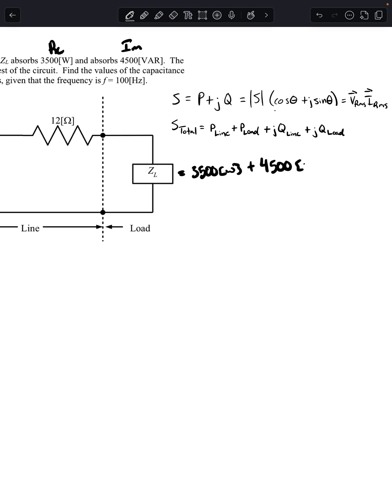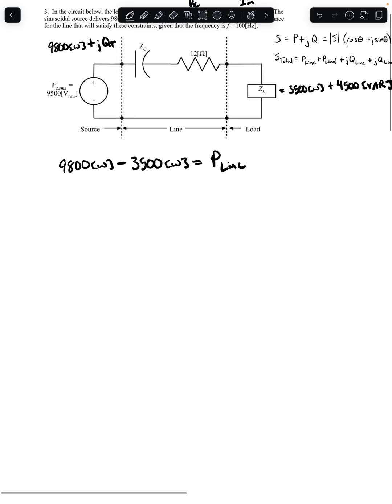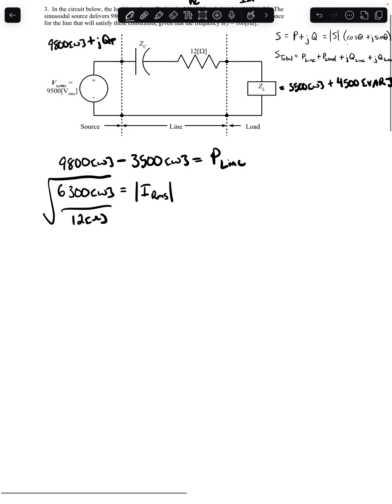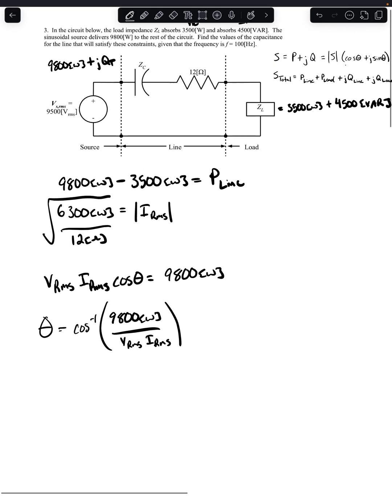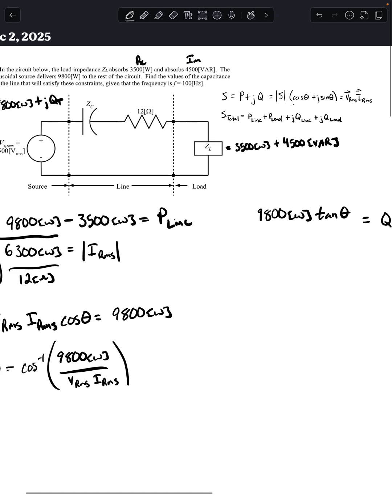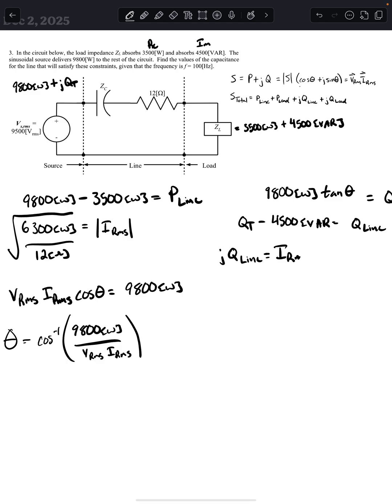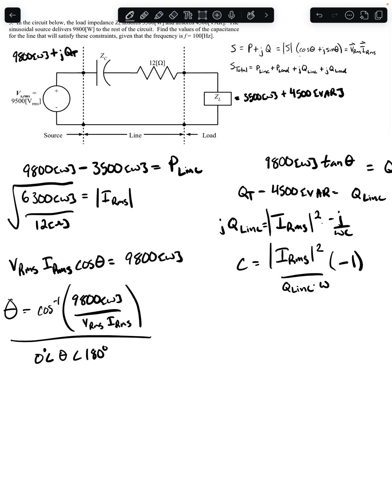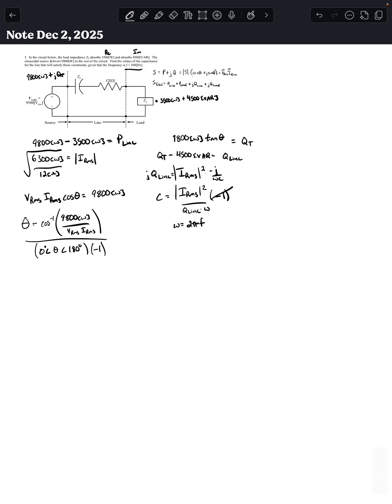Extra Credit - ECE 2202